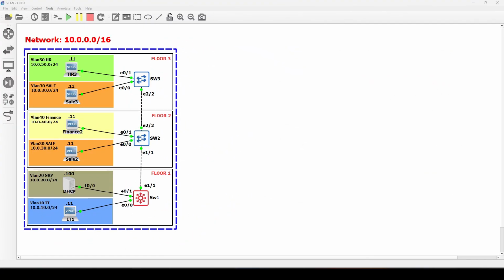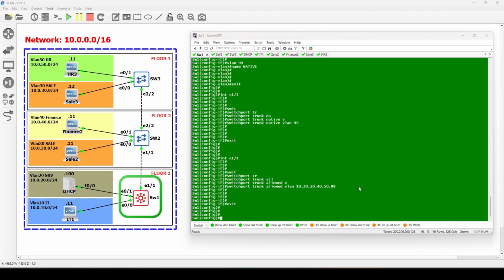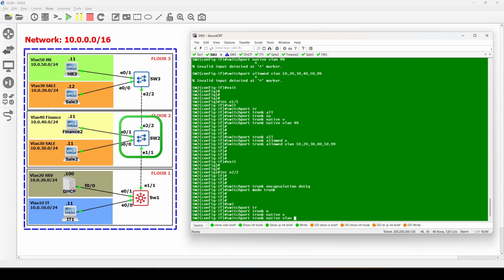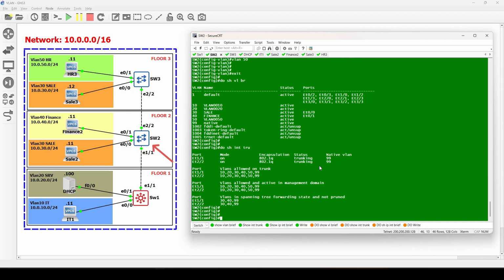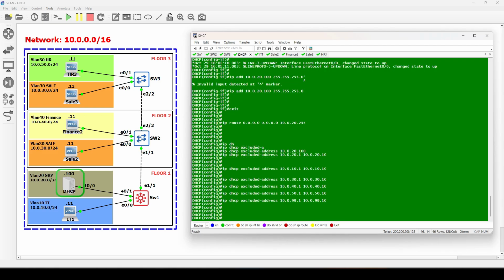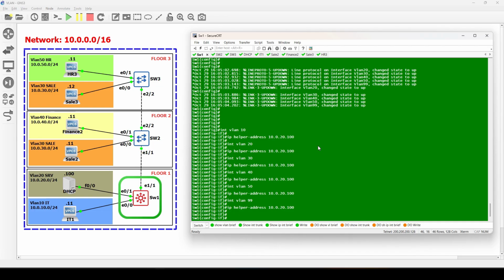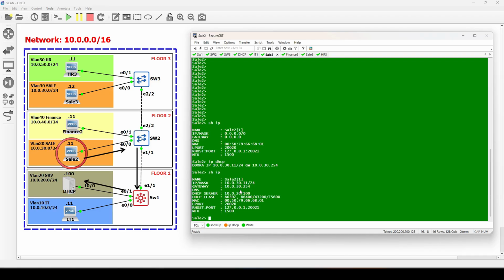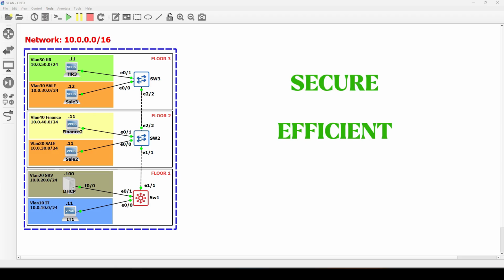Inter-VLAN Routing: From Scratch to Full Connectivity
In this tutorial, we take a simple, flat network and show you the critical security and performance problems it creates. Then, we implement VLANs (Virtual Local Area Networks) to solve them, turning a messy network into a secure, efficient, and well-organized one.

🔧 In this video, you will learn:

1- How to create and name VLANs on Cisco switches.
2- How to assign switch ports to specific VLANs as access ports.
3- The purpose and configuration of 802.1Q Trunk ports between switches.
4- How to implement Inter-VLAN Routing to allow controlled communication between VLANs.
5- How to set up a DHCP server to handle IP assignment for multiple VLANs.

Chapters:
00:00 Intro
00:20 VLAN, Trunk & Access ports
09:46 DHCP Setup
13:17 Inter-VLAN Routing + Relay agent
16:45 Test DHCP
19:33 Test Connectivity
20:57 Outro